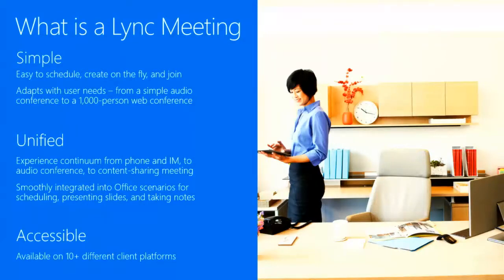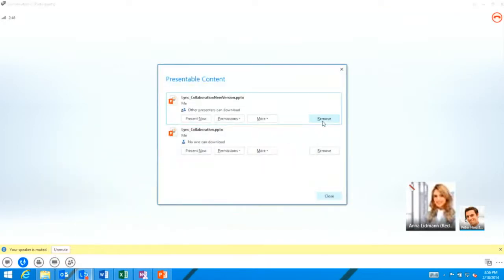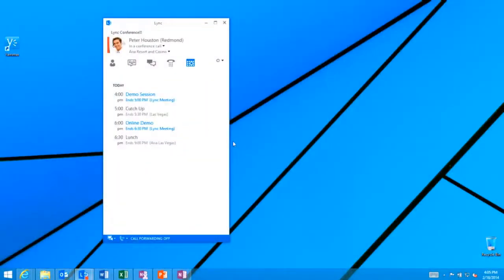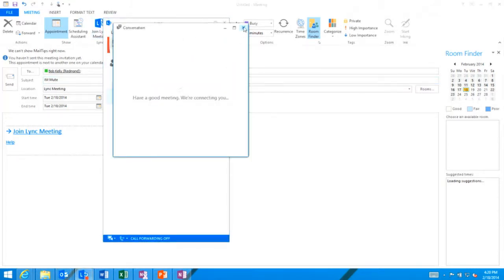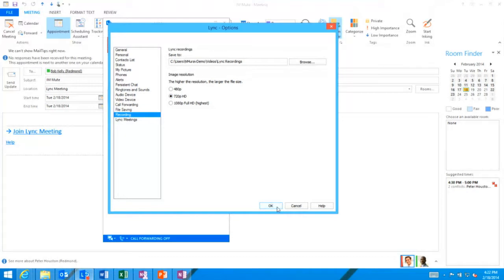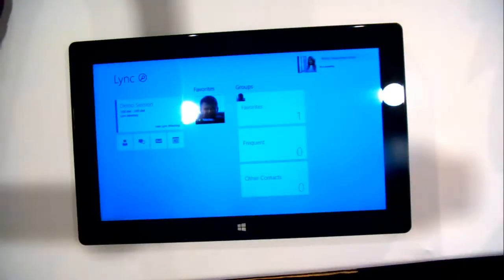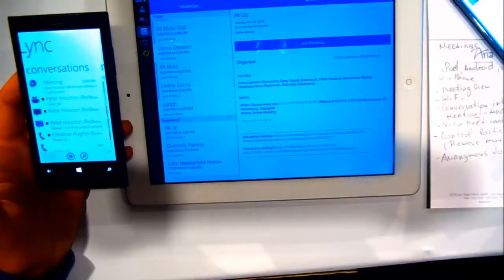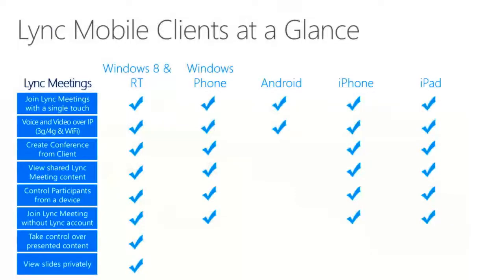Lync Conference 2014: MEET300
What's New in Lync Meetings

Nikolay Muravlyannikov - Product Manager
Microsoft

This session will provide an overview of Lync Meeting investments released since Lync 2013 GA.